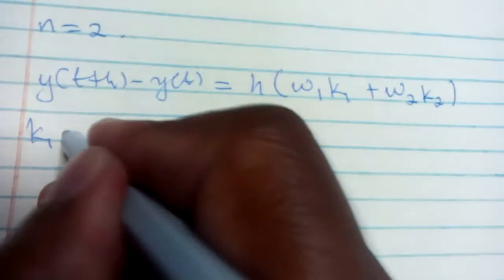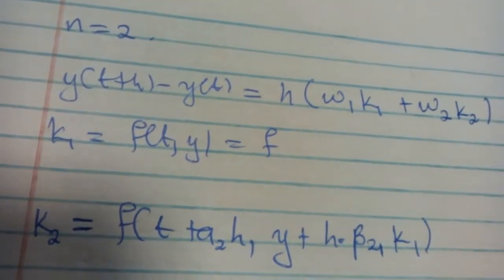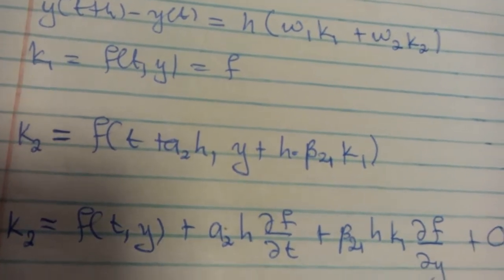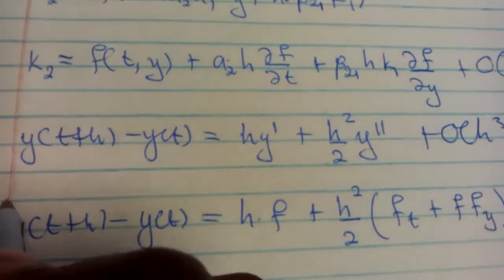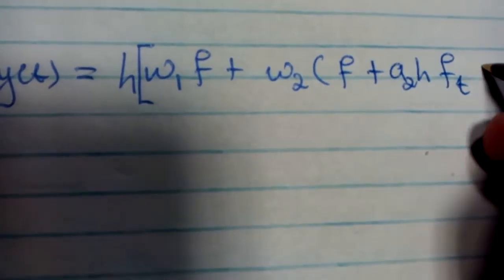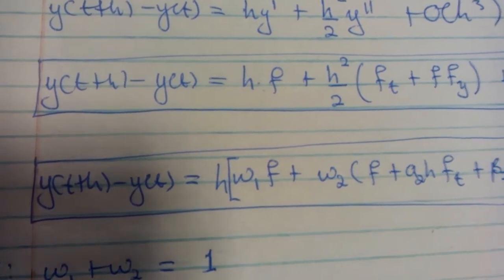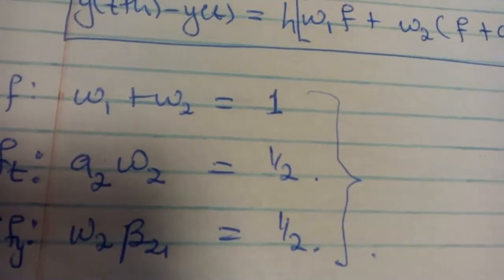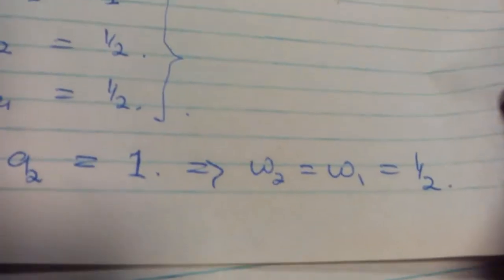Runge-Kutta method (Order 2 cont)